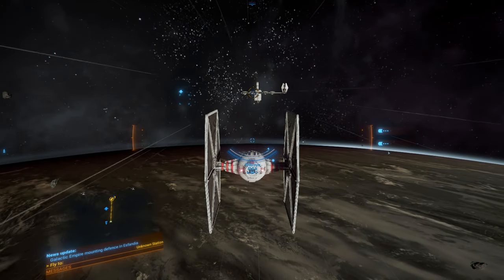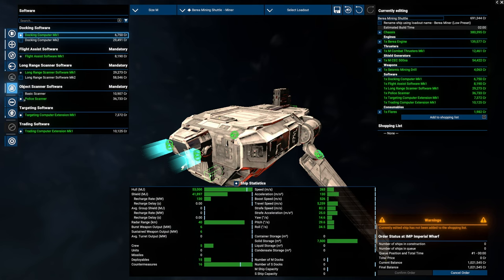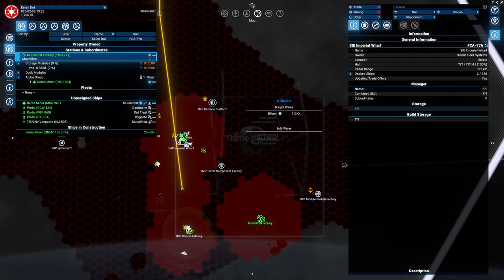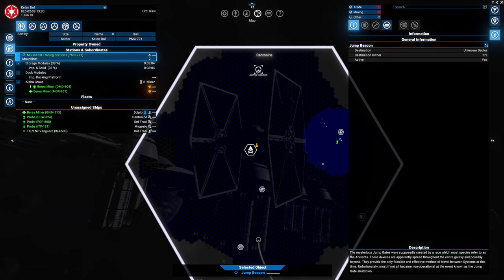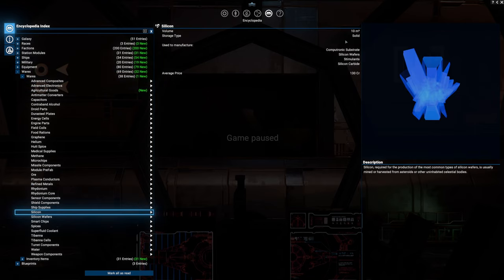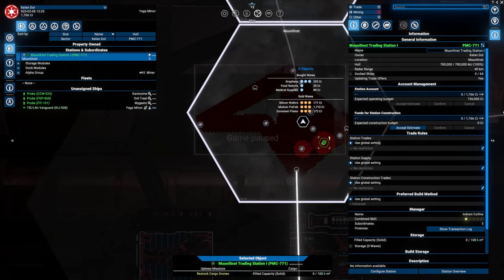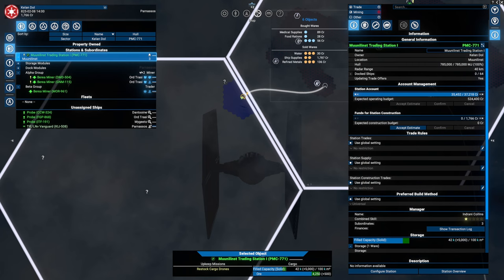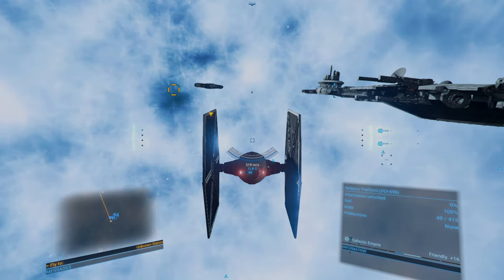#3 Our First Kill! - Star Wars Interworlds 0.8 Beta - X4 Foundations v7.1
Welcome to Star Wars Interworlds version 0.8 (Beta) this is a total conversion mod for the game X4: Foundation.

In this playthrough we will be flying as a proud member of the Galactic Empire, though our start is humble we will build our reputation and economy to be a major player with the Galactic Empire.